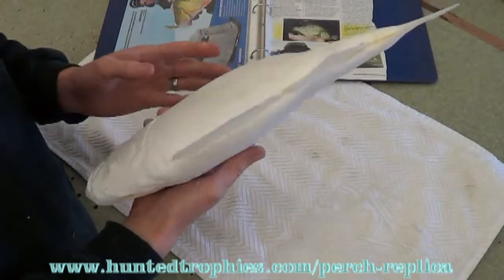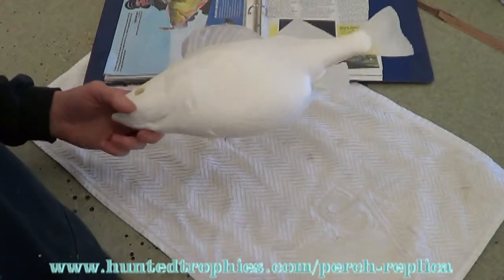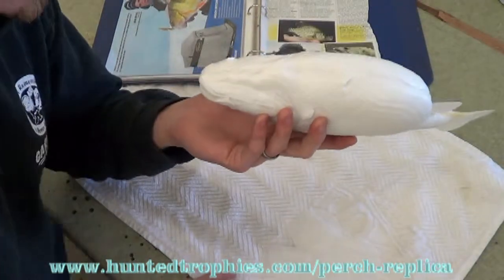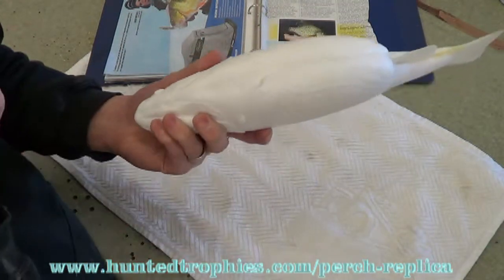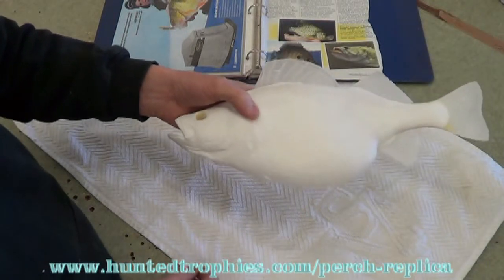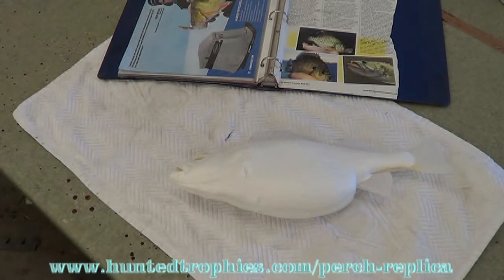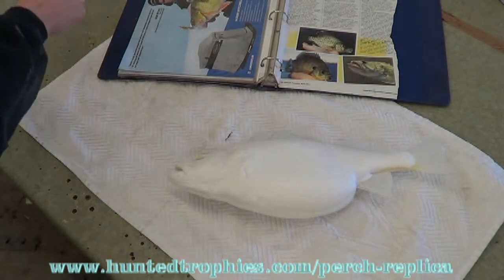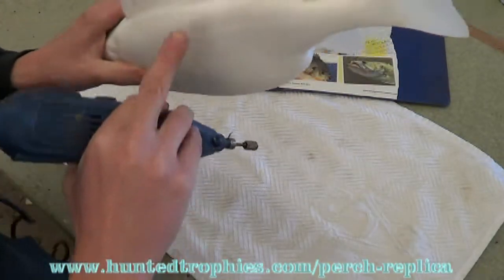Perch Replica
Learn award winning techniques from Tyler in the full video found at the url above.